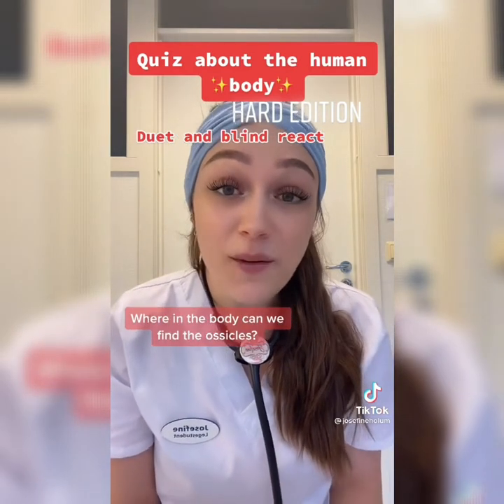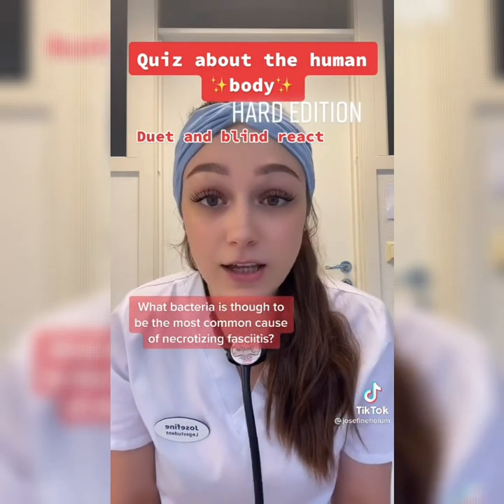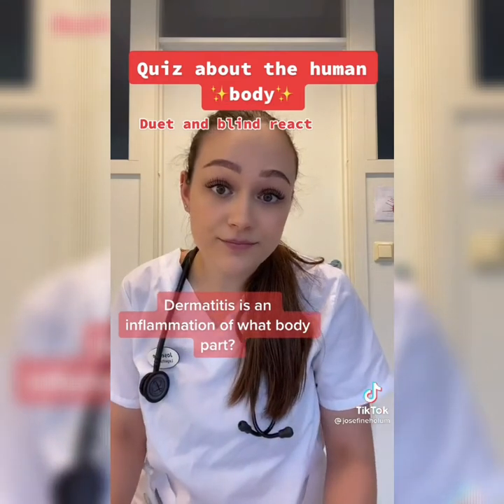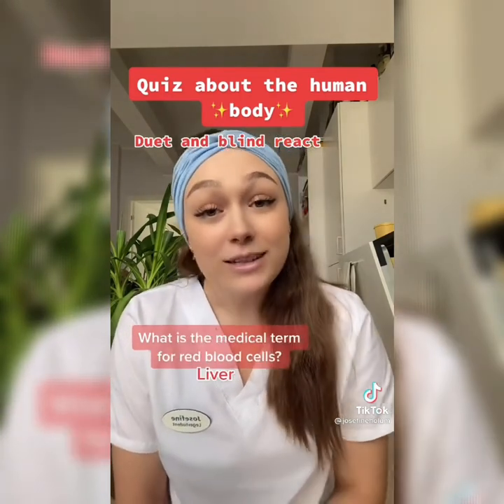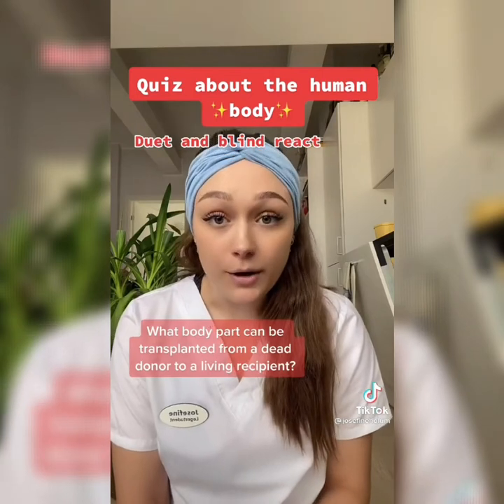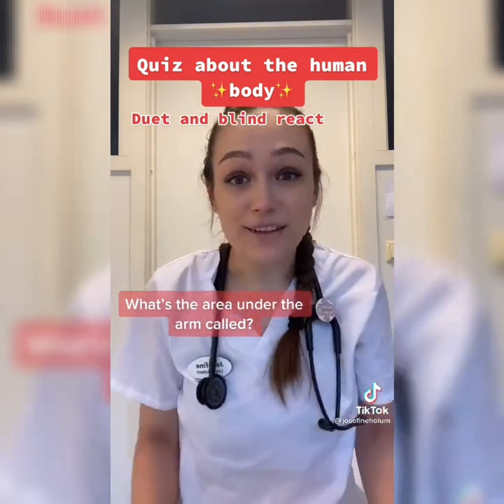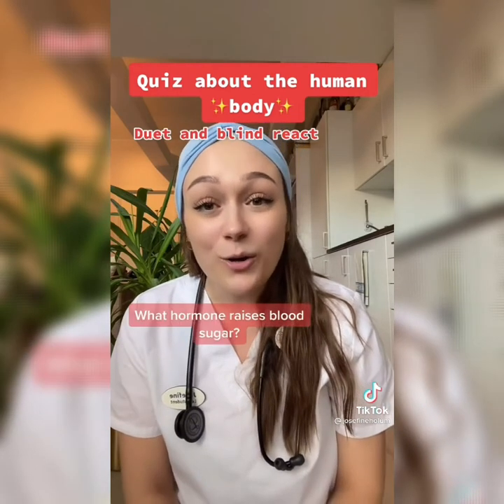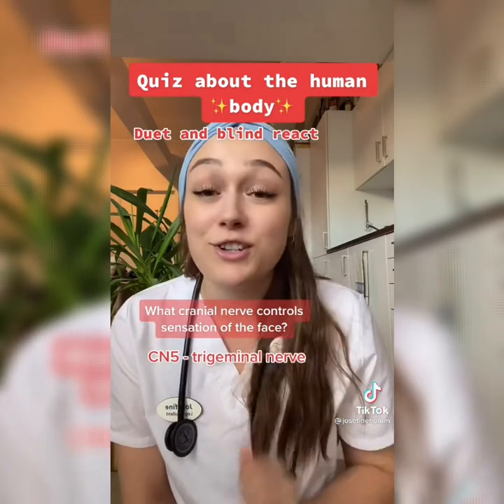QUIZZES ABOUT HUMAN BODY PART 2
Just Follow @josefineholum